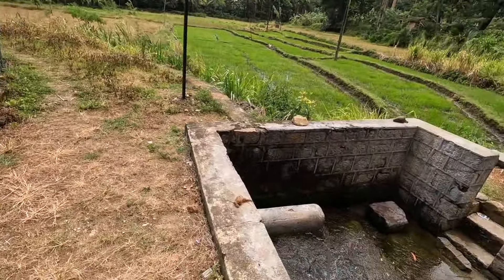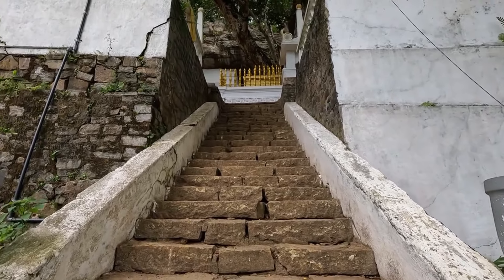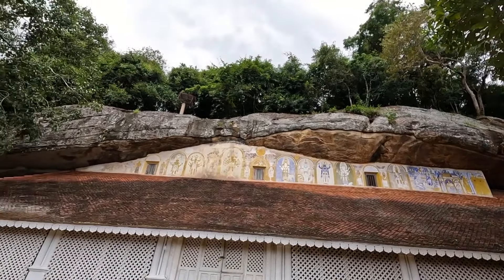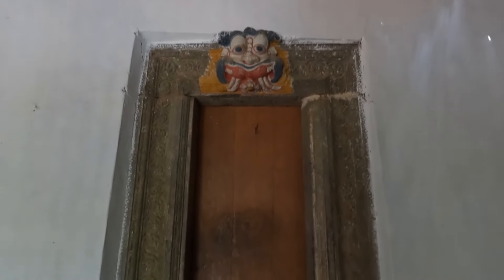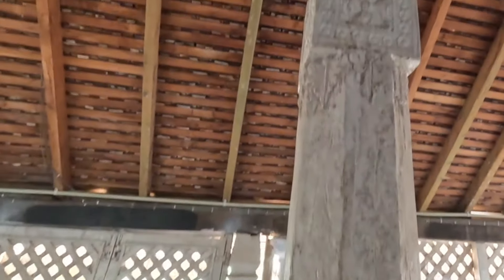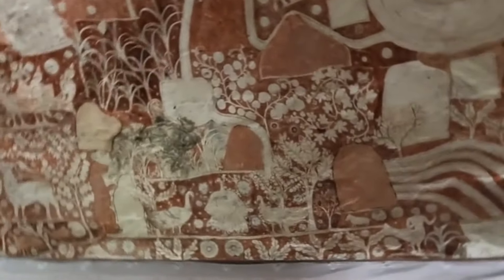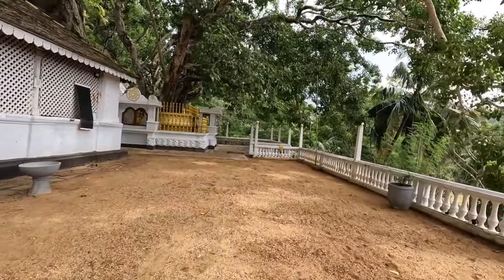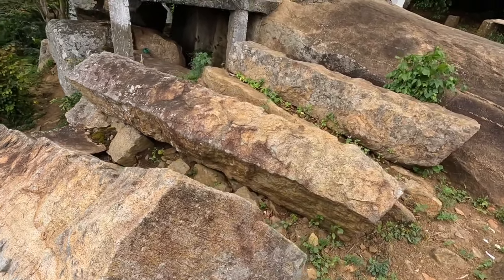Revisiting History Sri Lanka | Kottibulwala Rajamaha : Viharaya, Balangoda (104 B.C.)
The main cave at the top is 120x28x23 feet in length, breadth and height. The entrance to the viharaya is through a giant stone door frame. The girth of the stone door frame amounts to an incredible two feet and the height reaches as much as ten feet.

The temple is adorned with precious murals from the Kandyan period and other distinctive Sabaragamuwa styles, making them among the oldest temple paintings in the country. These murals portray important events from the life of the Buddha, including the Bodhisatva receiving blessings before becoming the Buddha, his birth, marriage, and passing away. Additionally, there are uncommon depictions from lesser-known Jathaka stories that are rarely translated into paintings.

To the West of the cave is a copy of the Sri Pathula or a Holy Footprint of Buddha 5ft. 9in. by 2ft. 11in. in size cut into the rock (Collins, 1932, pp 172-173).

The only Inscriptions known here are on two stone slabs about 2 ft. by 1½ ft. which have been built up on either side of the steps leading to the Temple. These are within ruled lines, but the letters of the record are so worn by the weather when discovered and have not been read.

History of Kottimbulwala Rajamaha Viharaya
According to an ola leaf manuscript at the temple, this temple had existed even before the time of King Wattagamini Abhaya (89-77 BCE) better known as King Walagamba. When he was defeated in 104 BCE, among the caves he was hiding and assembling an army, he was hiding in the surrounding caves of Lendora, Kanduwela as well as in this cave. During this time he amassed an army from Ranagulipoli (Kottimbulwala) with the support of the chief prelate of this temple, and then he went to Hambegamuwa and obtained the support of the chief prelate of Kota Vehera and amassed more soldiers and went to Pihiti Rata to find more volunteers for the army to fight the Tamil invasion on the capital. Once he managed to defeat the Tamil invaders and regained the capital of Anuradhapura, King King Wattagamini Abhaya presented the chief prelate of Kottimbulwala Viharaya the title of “Abhaya Raja” and got a strong man to climb the rock where the temple stood, got him to beat a metal drum and offered all the land as far as the drum could be heard to the temple as gratitude to being the first priest to help him during his exile. (Gnanawimala, 1942, p 109)

The ancient stupa of this temple was built by King Vanni Buvenekabahu aka Buvenekabahu III (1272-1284). This temple was given royal sponsorship by King Siri Parakumba VI, King Sri Vijaya Rajasinghe (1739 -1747). King Sri Wickrama Rajasinhe (1798 – 1815) made a royal grant to this temple recorded in a copper plant in 1808. (Gnanawimala, 1942, p 109)